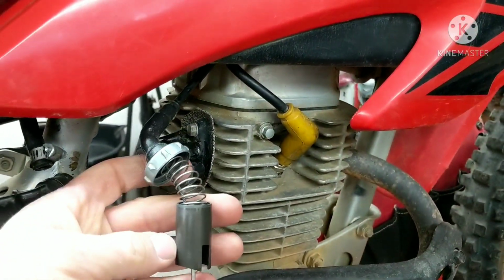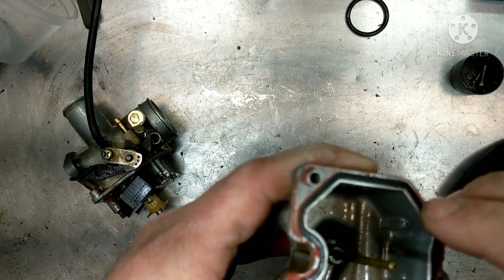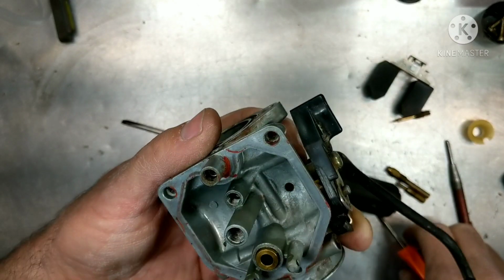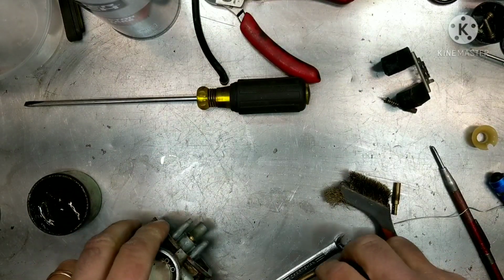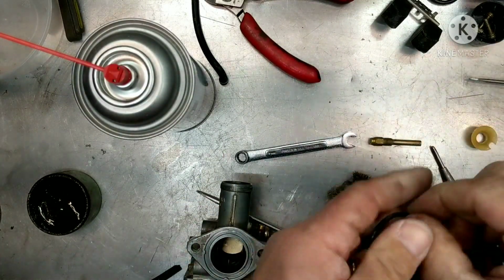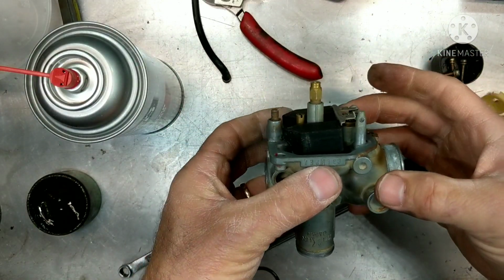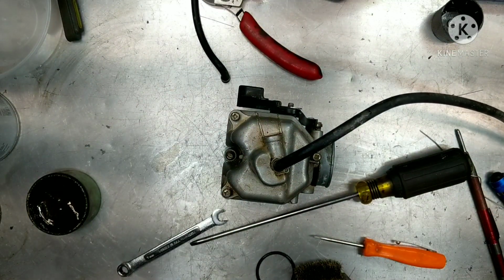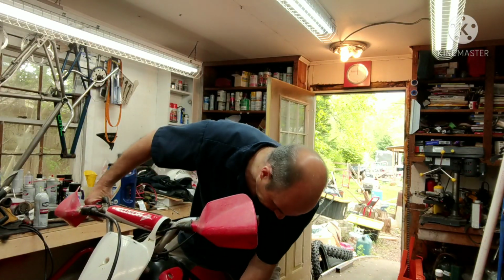XR CRF carb clean big mistake, check your work!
When you rebuild a carburetor you have to be sure that everything is assembled properly, or will not run and if it does it won't run correctly. Watch this video for the proper cleaning and assembly of an XR CRF 80 100 carburetor. Many of these tips apply to all different carburetors of all different makes and models.

Coil for Echo SRM-210
Stens coil tester
Heli-coil kit M6X1.0
Ram PMC engine mounts
Jump n carry
JIS #2 bit
Honda rebel clutch pack:
Honda clutch nut tool:
Milwaukee impact driver
Milwaukee M12 drill driver
Stihl 4 mix Valve adjustment kit
RMStator Peak voltage adapter
2009 Chevy Colorado 3.7 thermostat
Mastercool high side socket
Camshaft for this 725 Briggs
Moog Promaster city front sway bar linkage, for 1
Oil filter
Pneumatic bleeder
Oil extractor
Tire paste for easy tire install
My favorite rear tire
My favorite front tire
My tubliss set up
My favorite screwdriver (pick the longest)